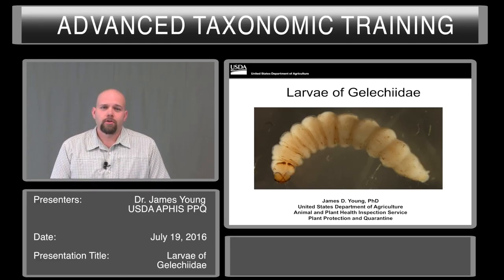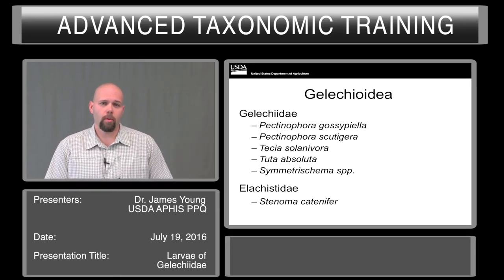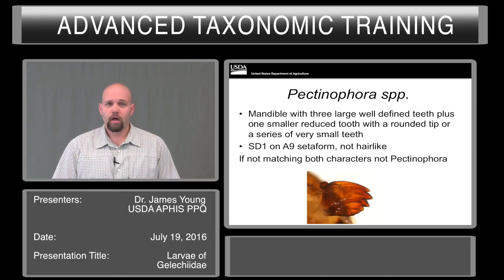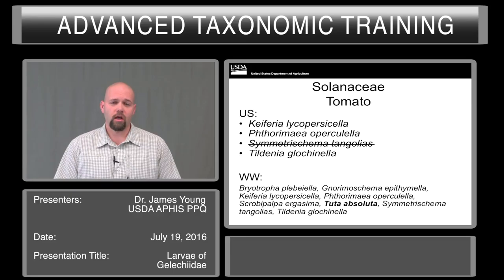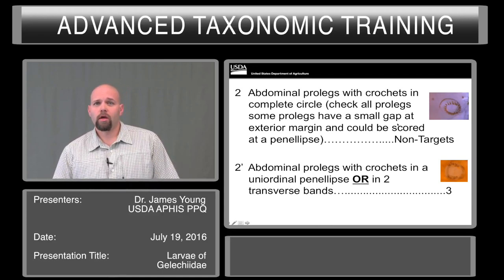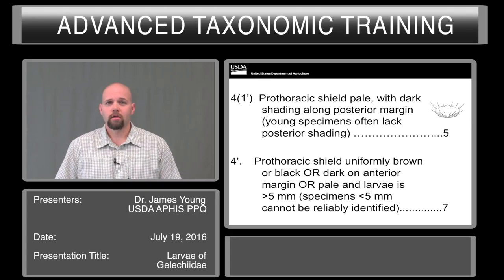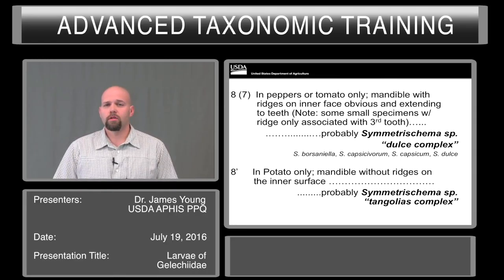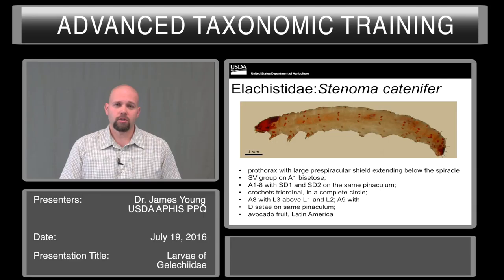Larvae of Gelechiidae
Advanced Taxonomic Training Videos
Presenter: Dr. James Young
Date: July 21, 2016
Presentation Title: Larvae of Gelechiidae